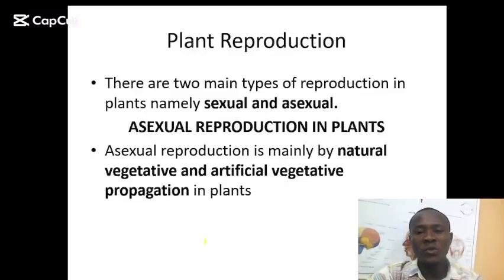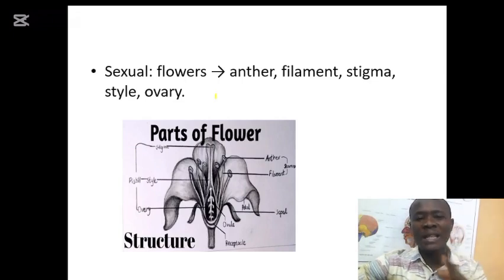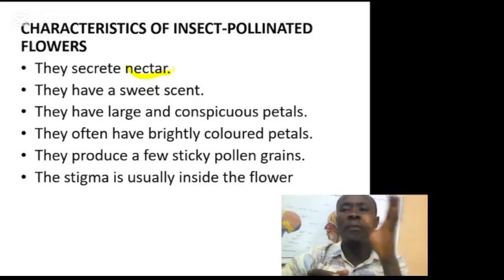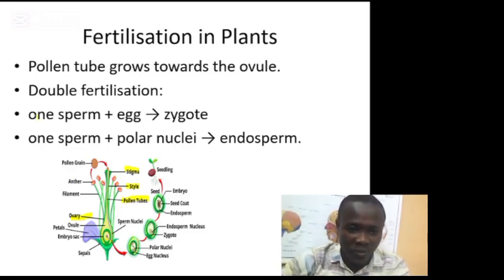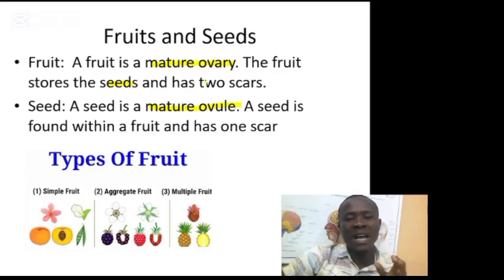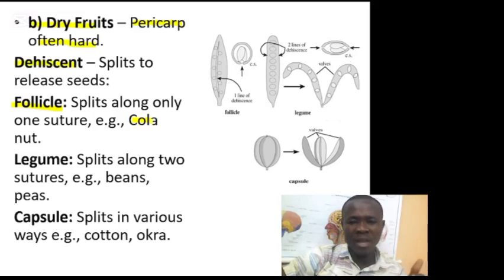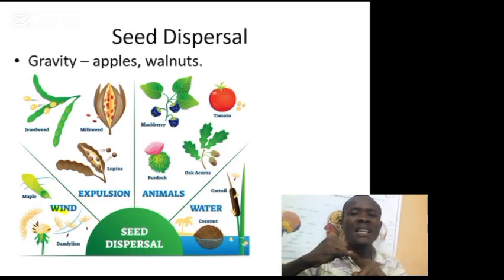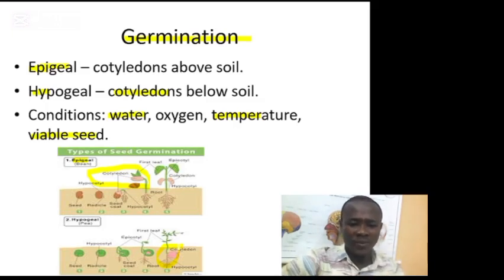Plants reproduction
Types of reproduction in plants
Placentation and its types
Fertilization
Fruits and its types
Dispersal of seeds